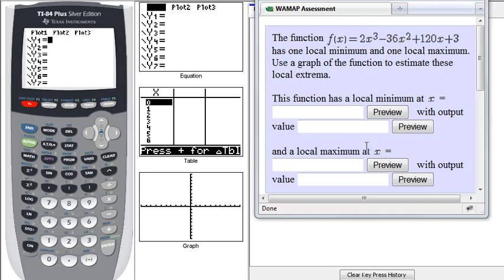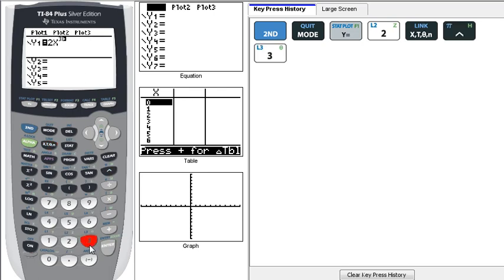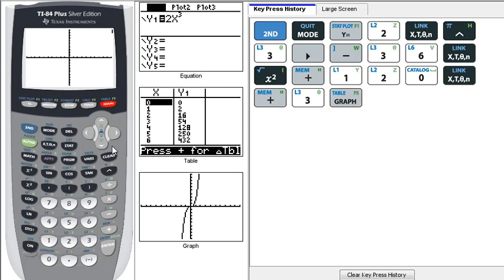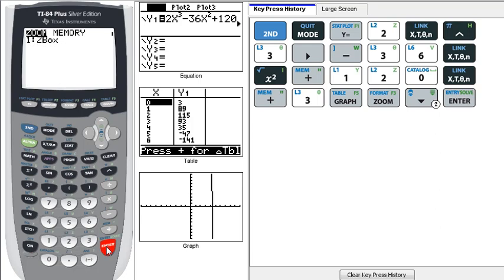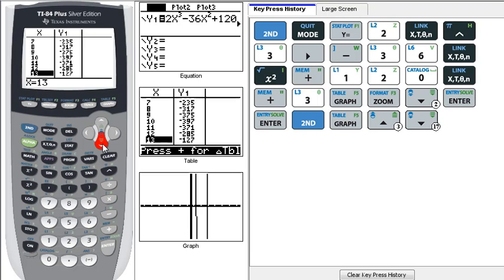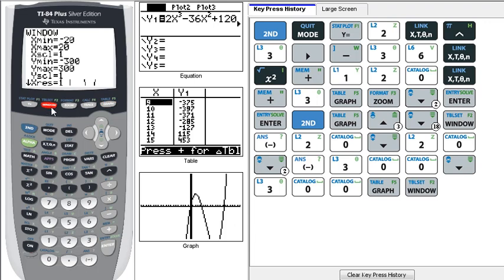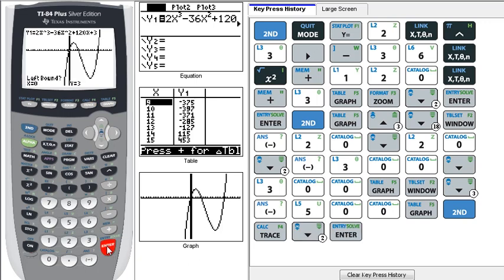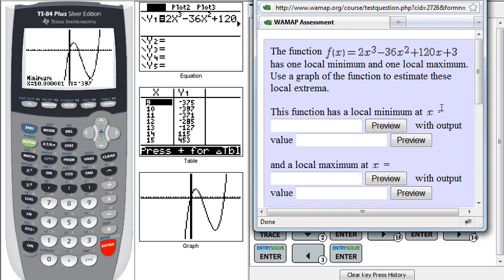Finding local maximums and minimums on TI 84